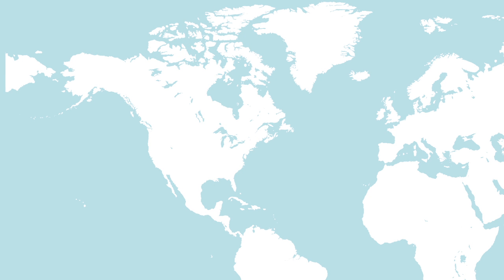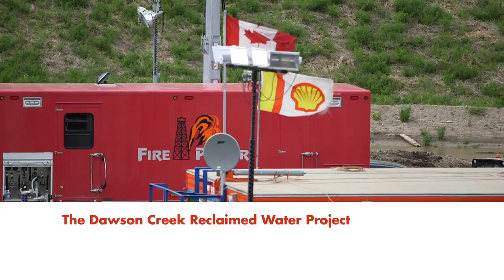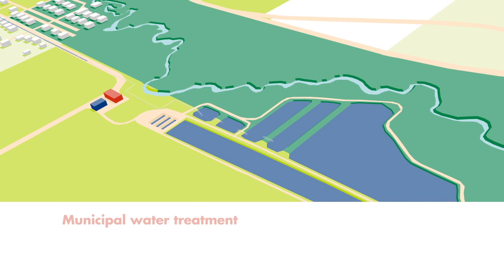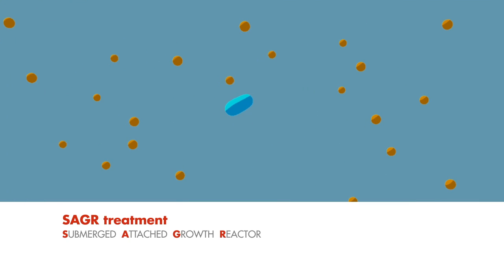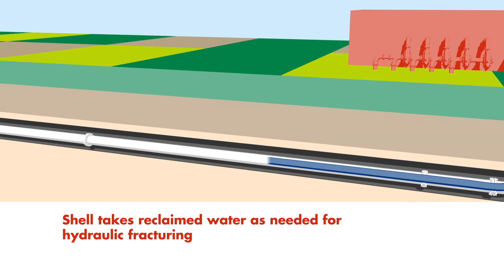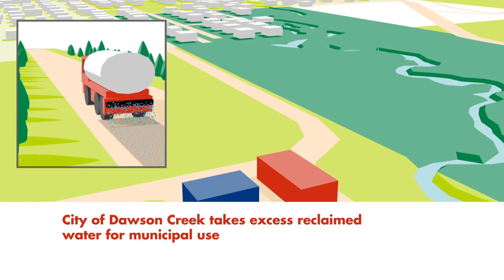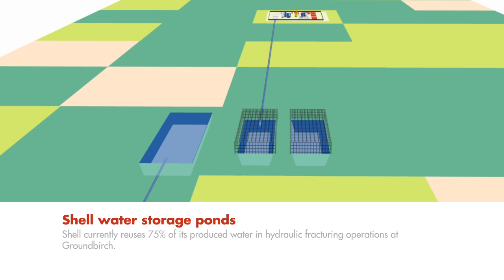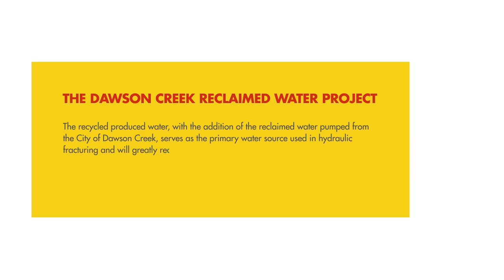Water usage, recycling and reclamation cycle for Shell's Groundbirch natural gas development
Learn about how water is treated for municipal and industrial purposes in Dawson Creek, BC. This partnership is an example of applying a innovative and replicable model that's a win for the local citizens, the environment and the industry.